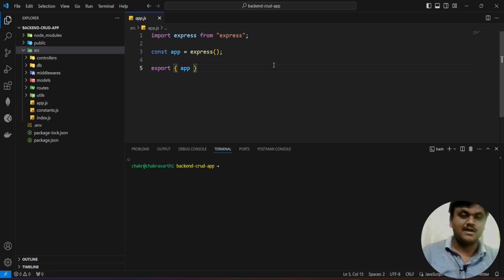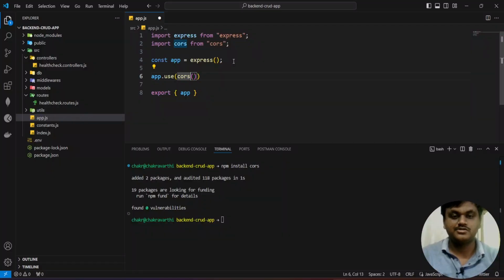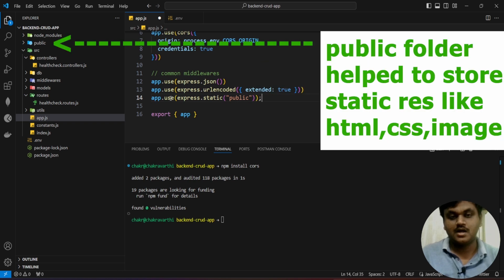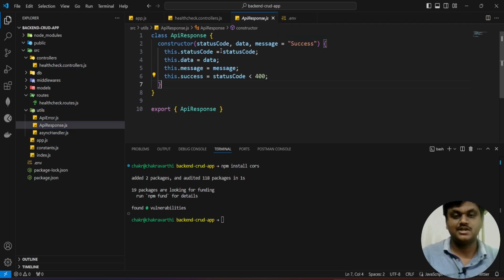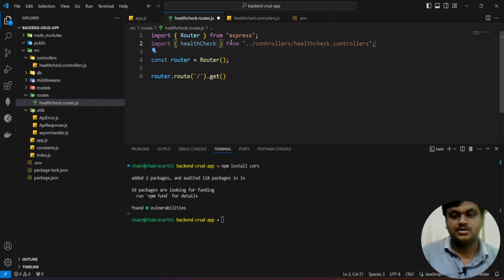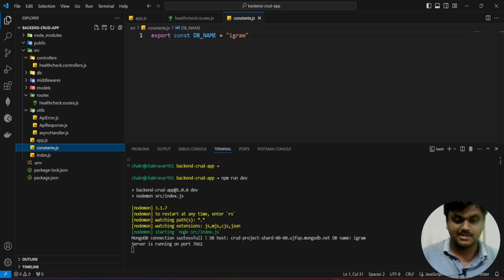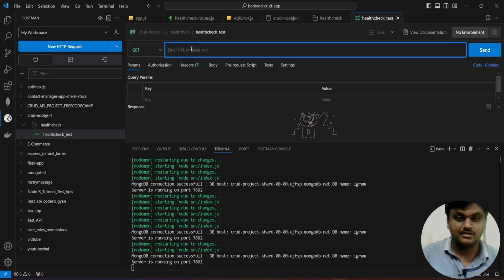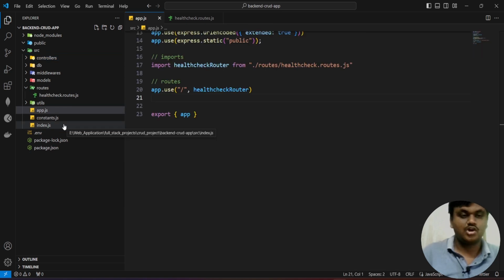Build a PROFESSIONAL Backend for Your CRUD App with NodeJS and Express JS | HealthCheck API #4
Topics Covered :
1. Installed Cors and Body Parser Packages.
2. Enable the Common Middlewares for CRUD APP.
3. Written the Controllers and Routes for HealthCheck API.

Similar Searches:
what is backend ?
what is server side programming?
how to communicate express js to mongoose?
what is dotenv package ?
how to install nodejs packages ?
how to install expressjs packages ?
what is nodemon package ?
what is class in javascript?
what is the error class in nodejs?
installed and configured the common middlewares in express app
configured healthcheck api